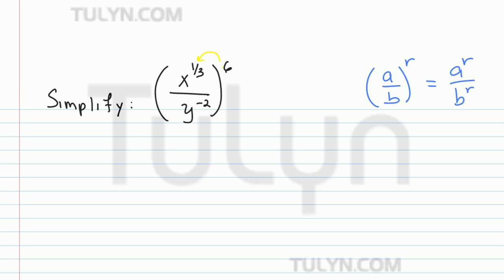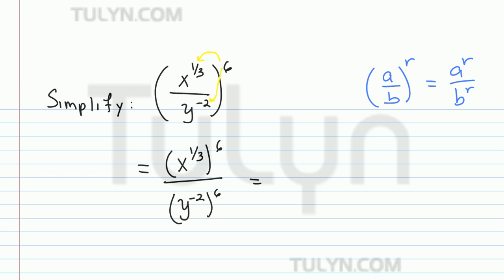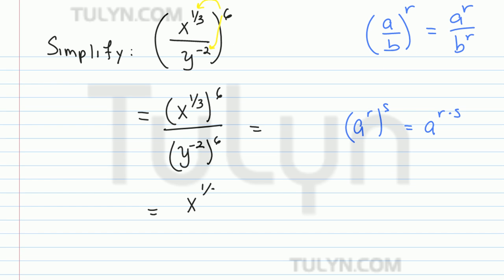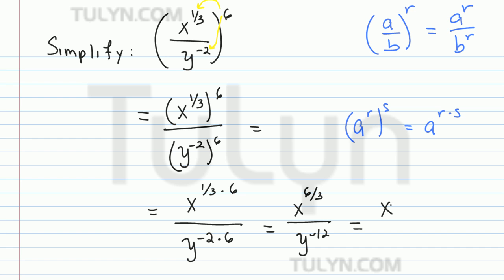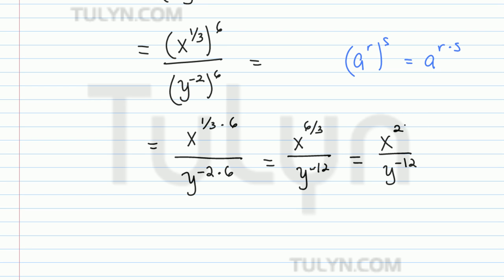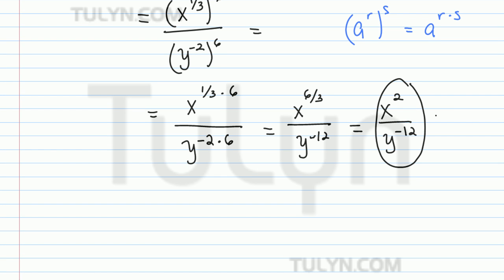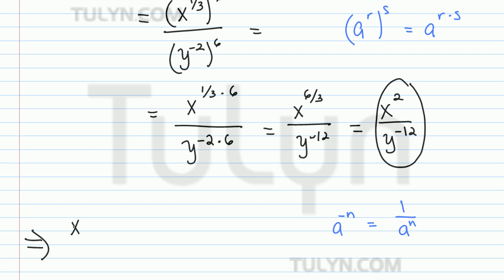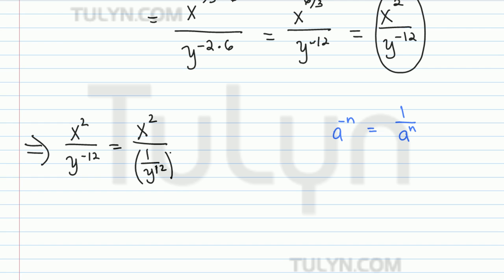simplifying rational exponents 10